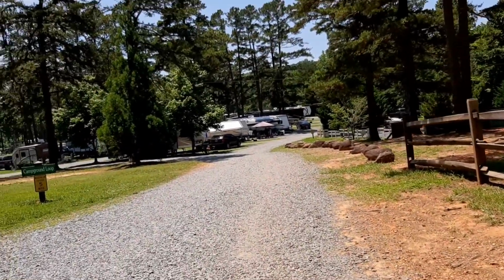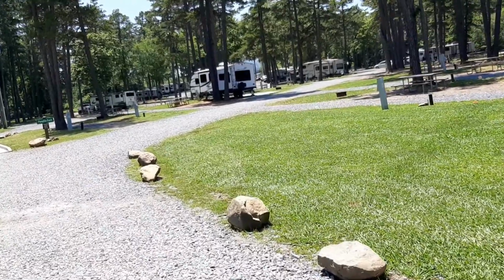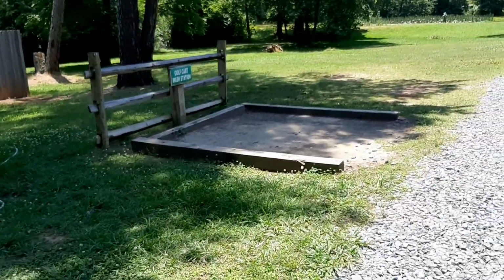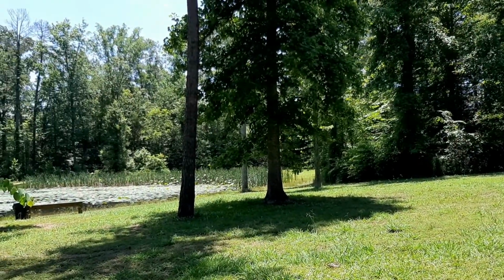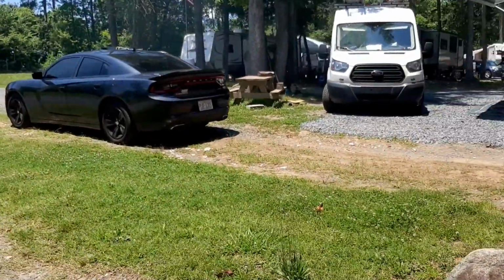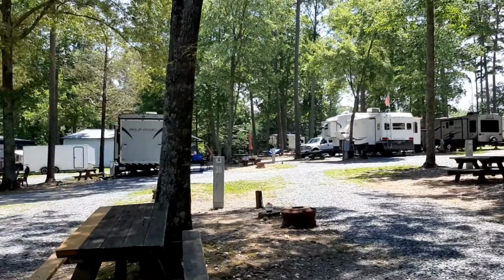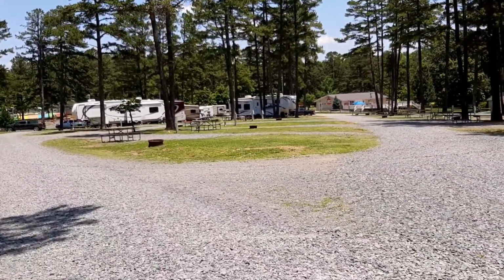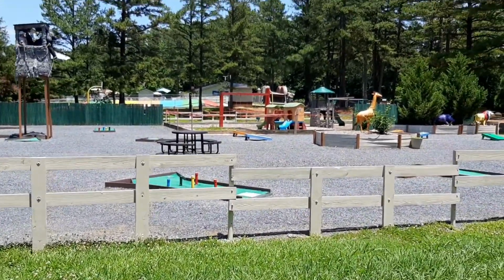Zooland Asheboro NC, Walk Around Review Part 1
Walk around review of the Full Hookup Sectionat Zooland in Asheboro NC